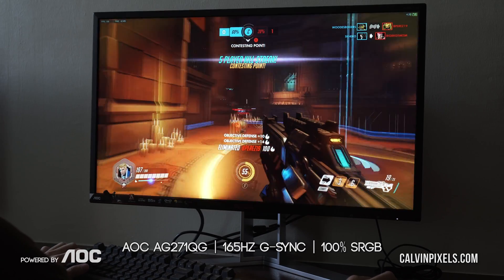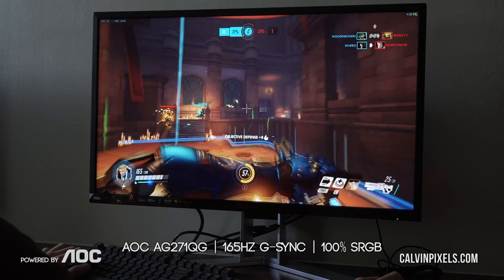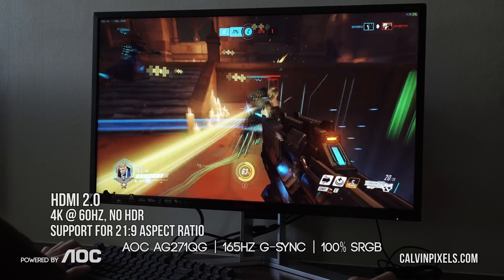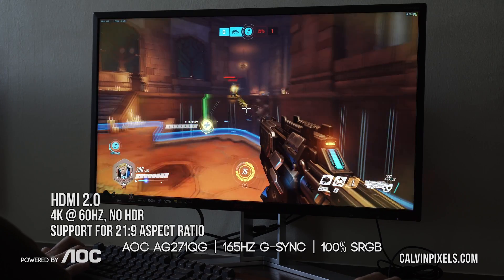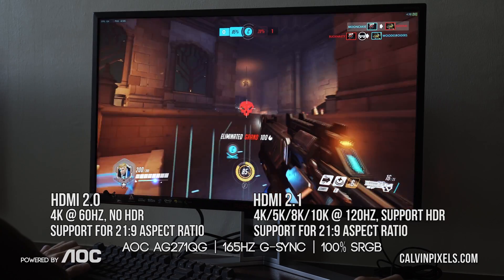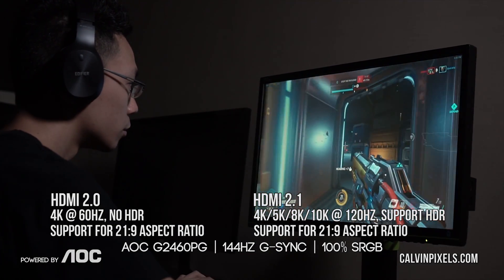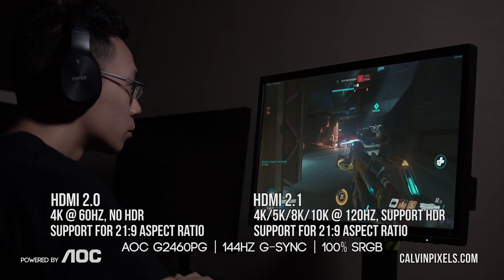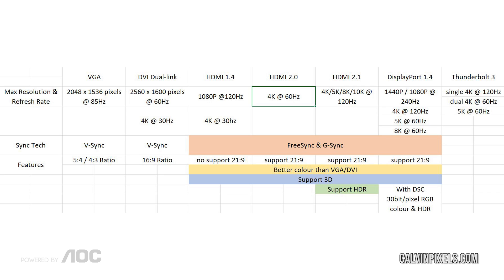Display Port Comparison | HDMI, DisplayPort, DVI, VGA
(Risk-free with Nord's 30-day money-back guarantee)

Amazon US/UK/Canada
Amazon International